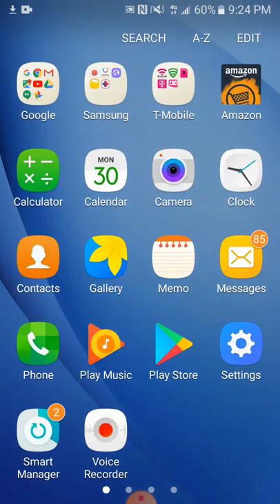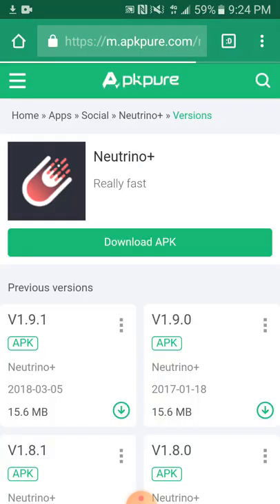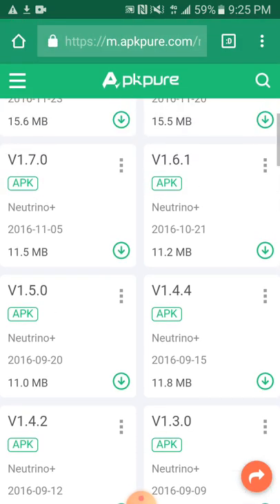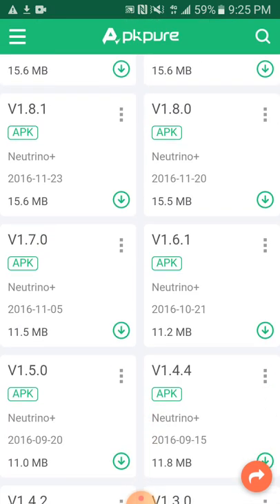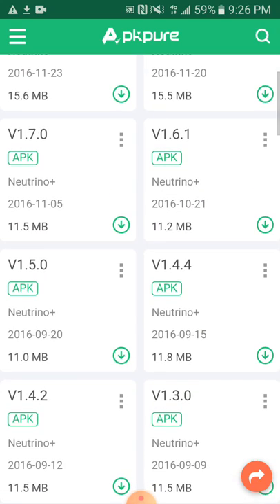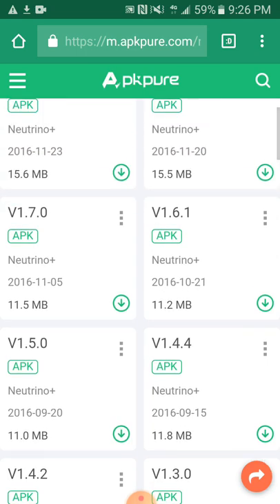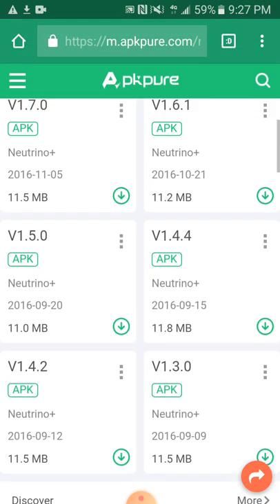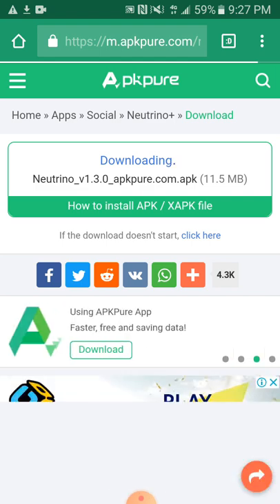How to download Neutrino plus all version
Hello Ladies and Gentlemen so how to download neutrino plus all version so you need to watch full video and Hit the subscribe button for more Videos Related Technology topics and Much More So Enjoy the Latest Videos Related Technology topics and Much More So Enjoy the Latest Videos Related Technology topics and Much More So Enjoy the Latest Videos Related Technology topics